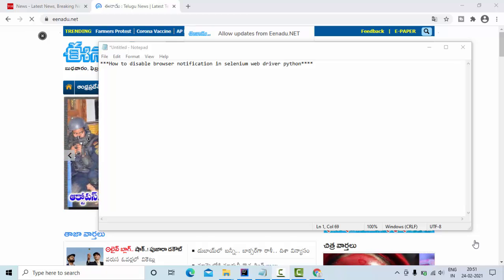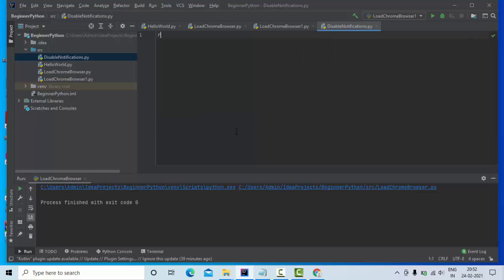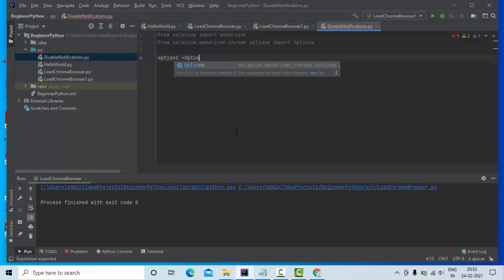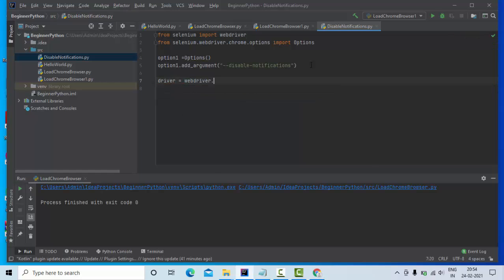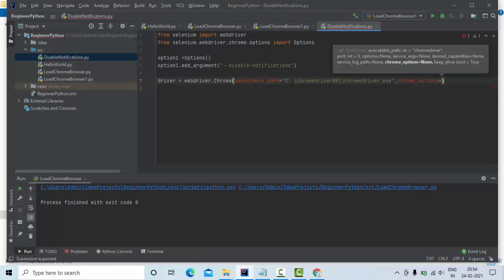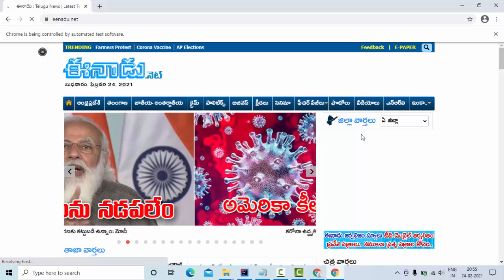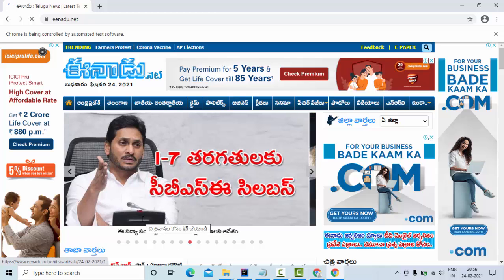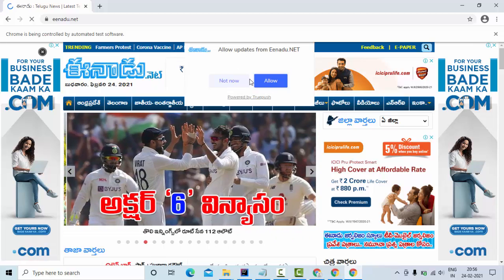Browser Notifications in Selenium Web Driver Python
We will learn how to disable browser notifications using selenium web driver python. Using Options class in selenium web driver python we can disable browser notifications in selenium web driver python